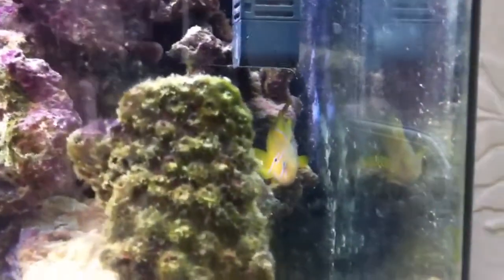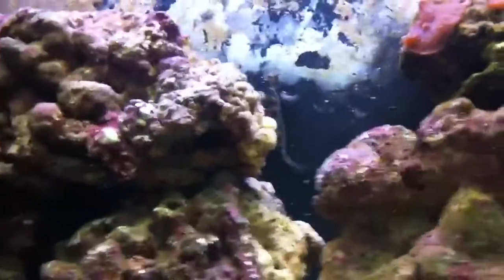new fish. citron goby alge blenny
a video of my new fish. a citron goby and alge blenny